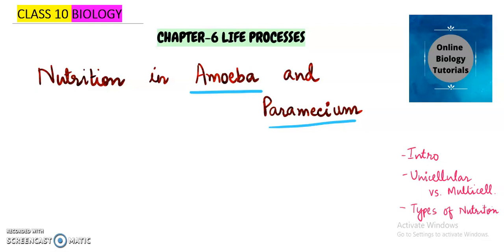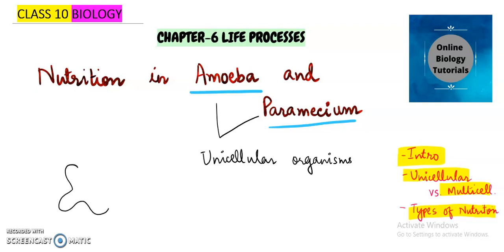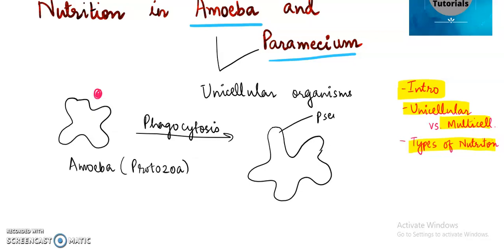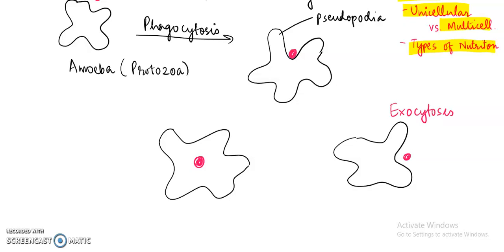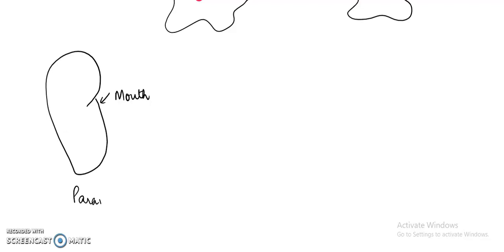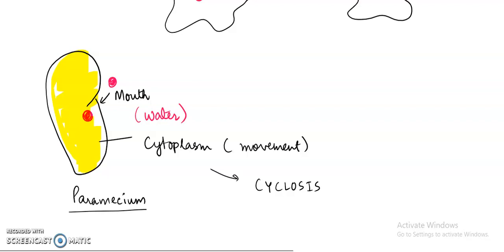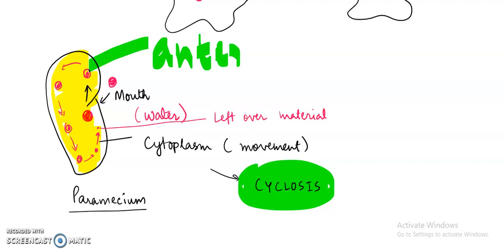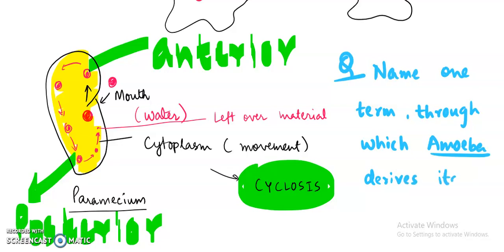Life Processes Class 10 Science Biology I Nutrition in Amoeba and Paramecium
Image Credits:
Flickr: amoeba